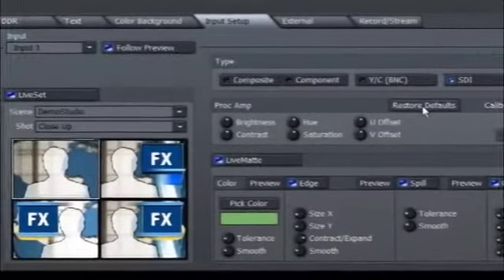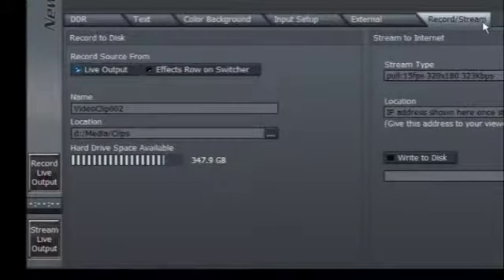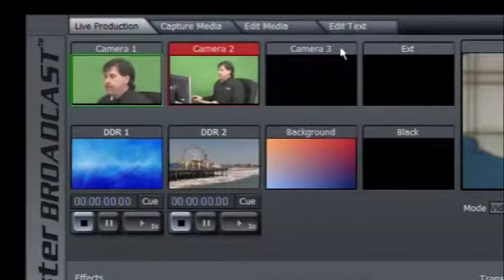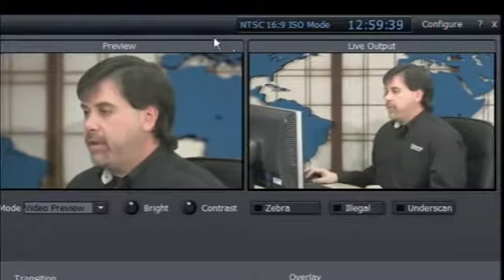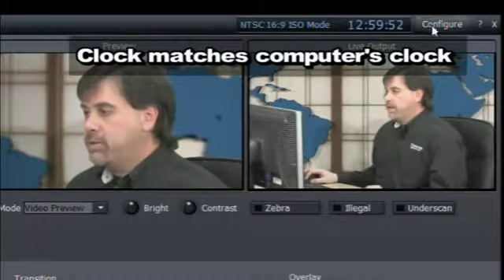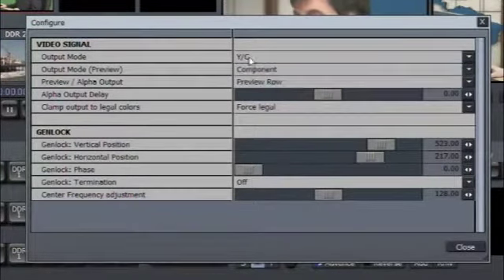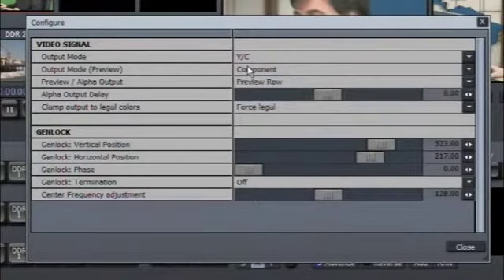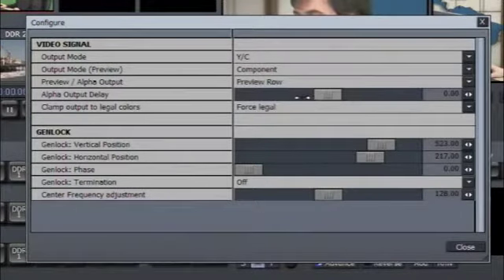TriCaster Broadcast part 5: Eyelashes interfaces and configure botom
The diferents eyelashes of the interfaces. What we have in the configure botom?